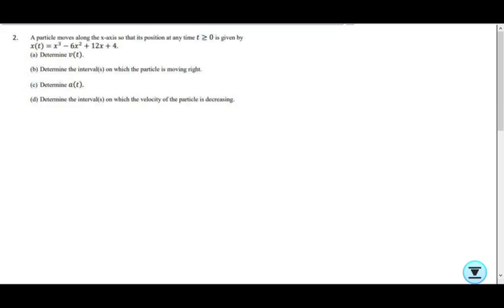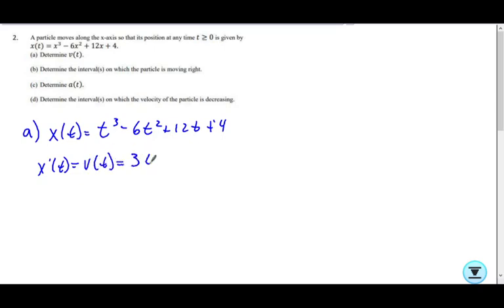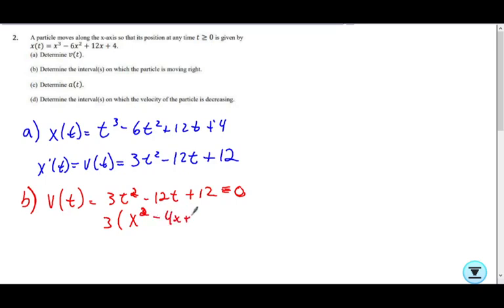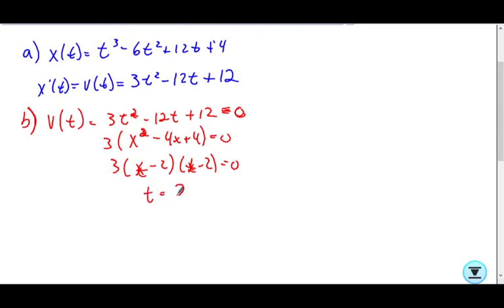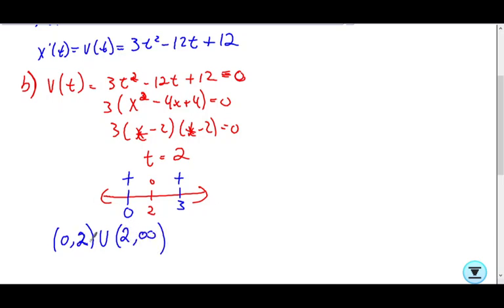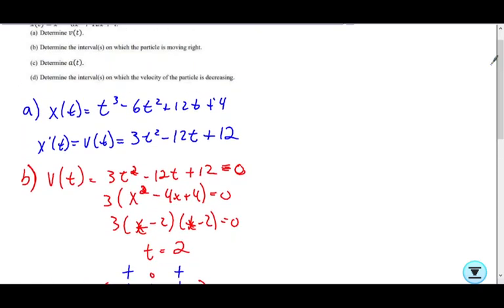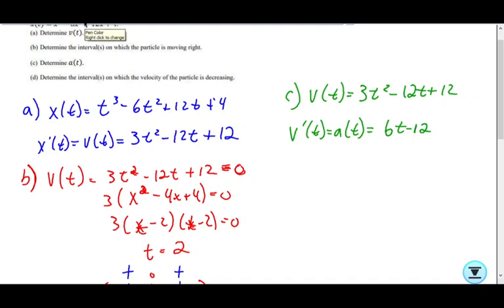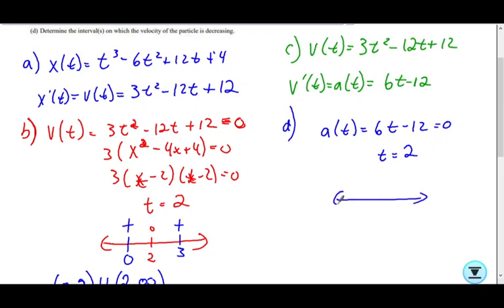Particle Motion Ex 2